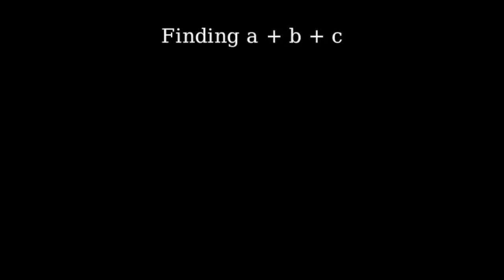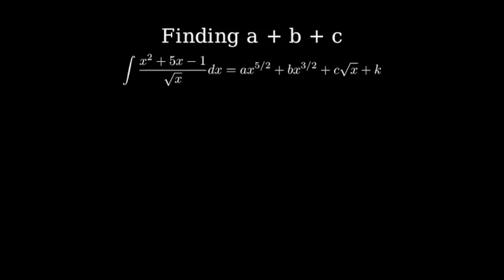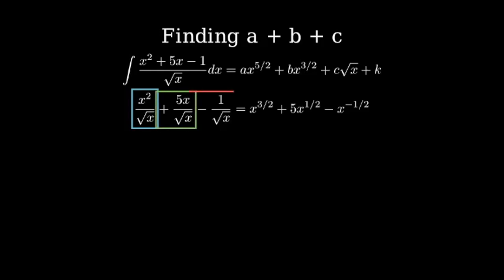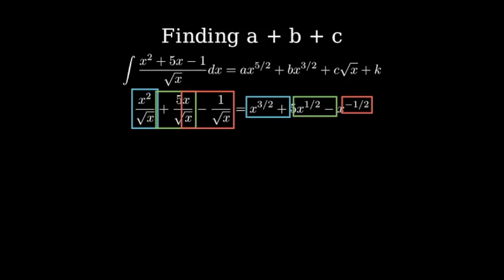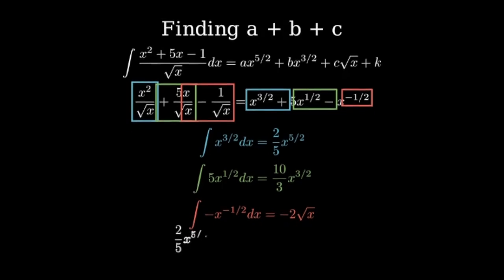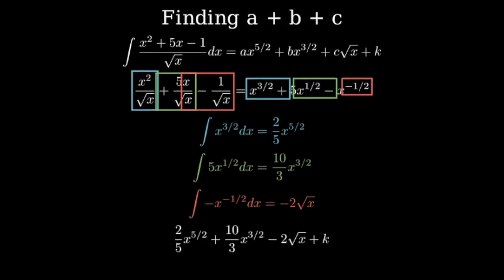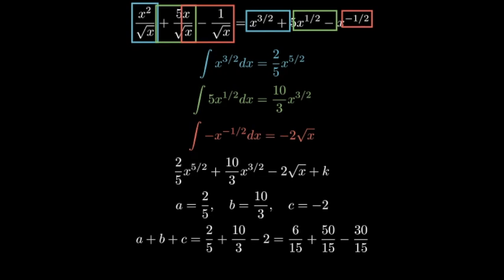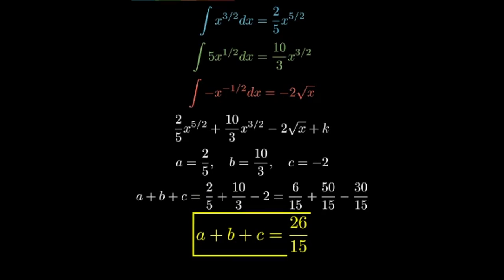Q2. How to Determine the Constants in Polynomial Integration?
In this video, we explore the integration of the function
This problem is particularly relevant for students preparing for the IIT and CBSE exams in 2025, as well as those studying calculus in the UK, USA, Germany, and France. We'll provide a step-by-step solution to help you understand the integration process .
What are the values of \(a\), \(b\), and \(c\) in the integration of \(\frac{x^2+5x-1}{\sqrt{x}}\)?"

"Calculus integration problems for IIT 2025"
"Finding constants in indefinite integrals"
"Important calculus topics for IIT and CBSE exams"
"Calculus exam preparation tips for UK students"
"Advanced integration techniques for US calculus exams"
"Mathematics study resources for German students"
"French baccalaureate math integration problems"
GCSE Mathematics